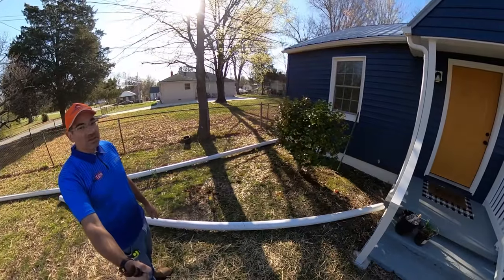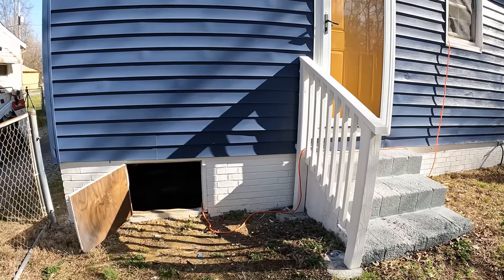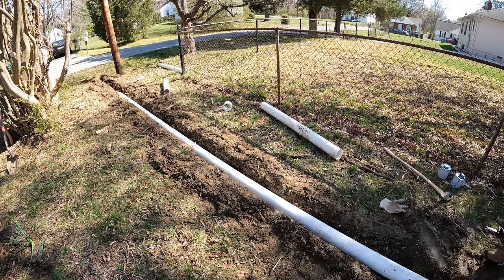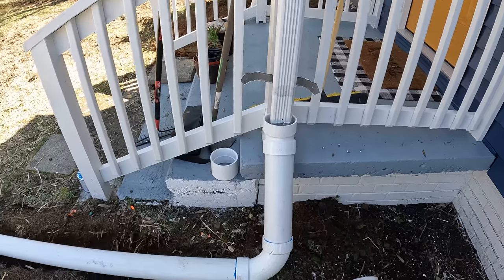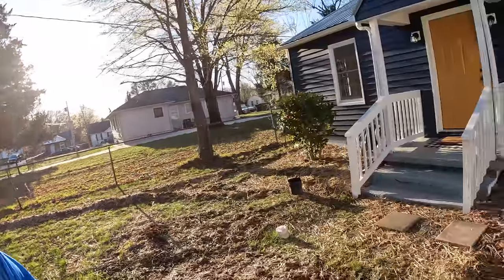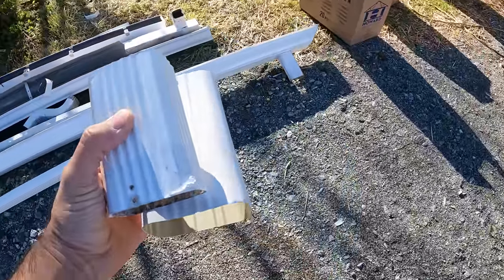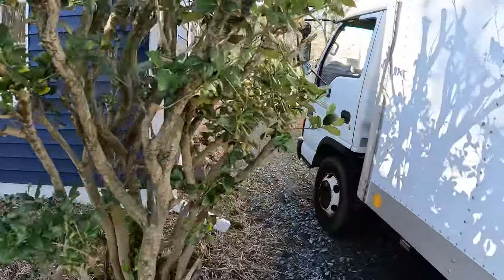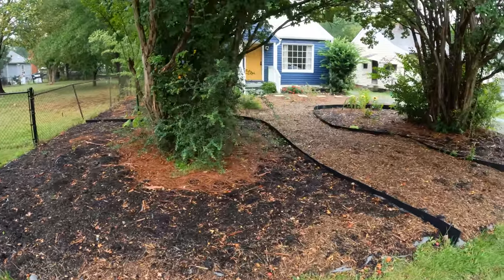Quality PVC drainage system with very little fall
Do you prefer looks or results?